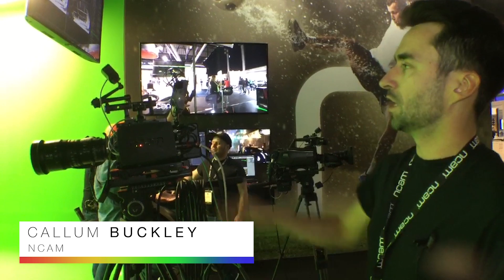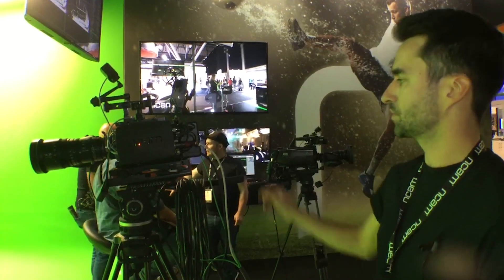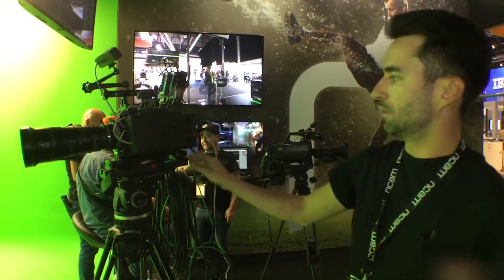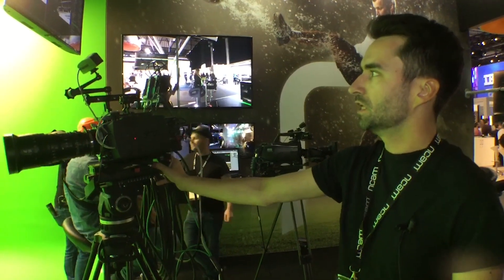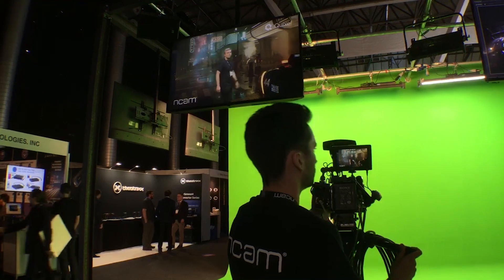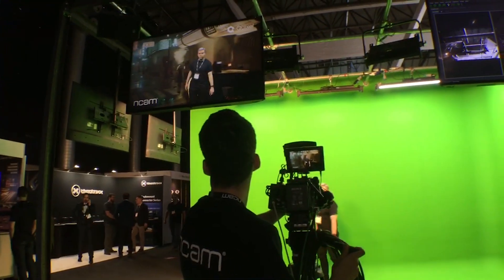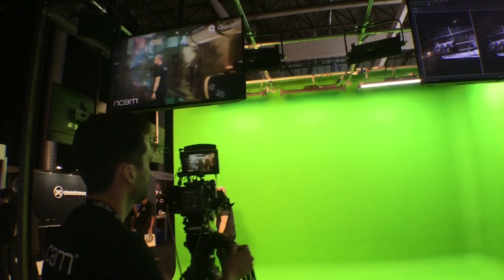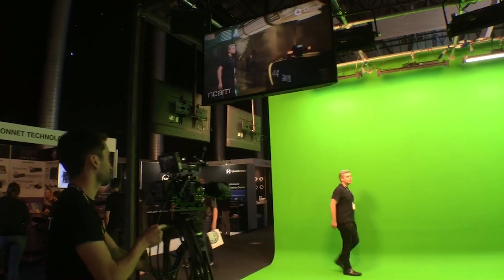IBC 2019: Ncam's Callum Buckley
ibc2019 Ncam had the beta version of its new camera bar on its stand — it is 5x lighter, more accurate and can be mounted on any camera and rig at any time. Also on display was a new camera connection box, which in the future might help users go wireless and allow for daisy chaining of camera bars.